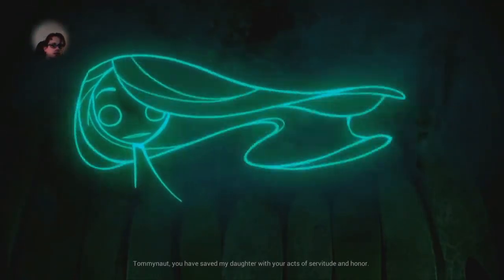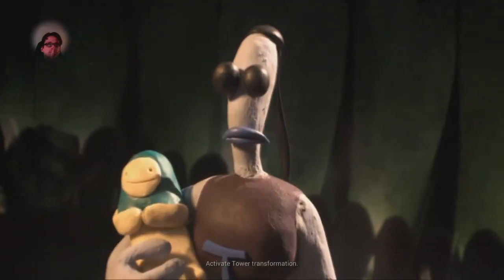The End of the Road - Armikrog Final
The "epic" conclusion!

Twitch.tv/Plus2Comedy